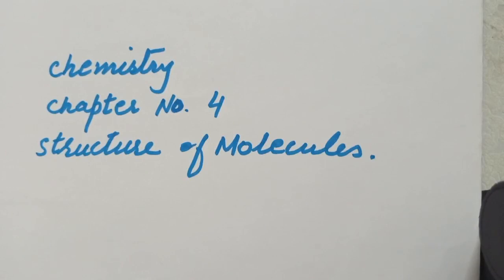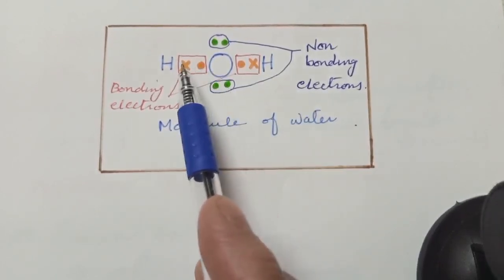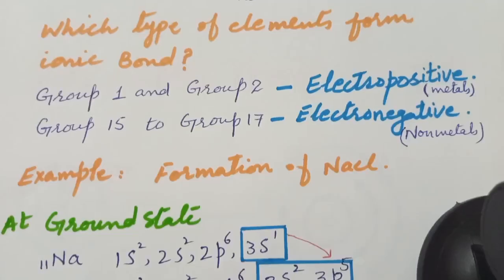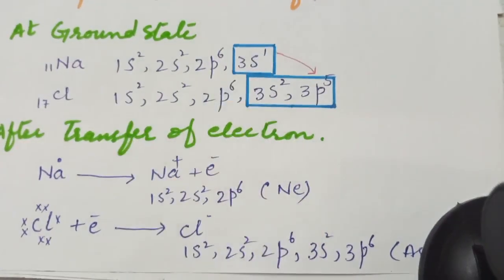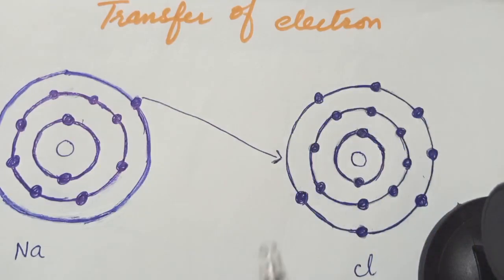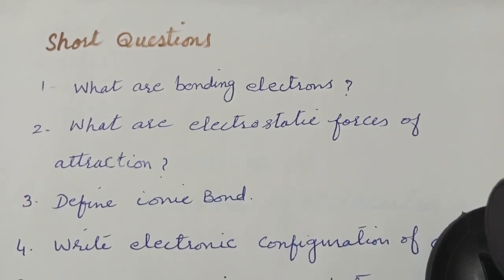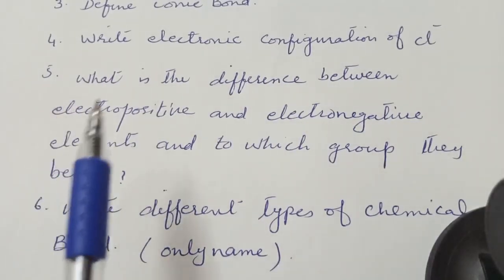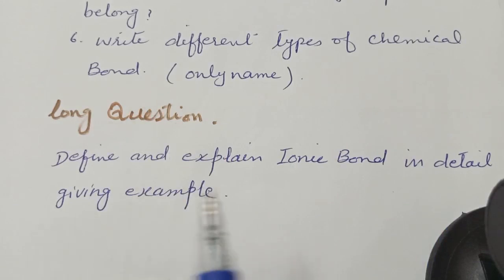Grade 9 Chemistry: IONIC BOND EXPLAINED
I hope you learned something useful from it. Thanks.